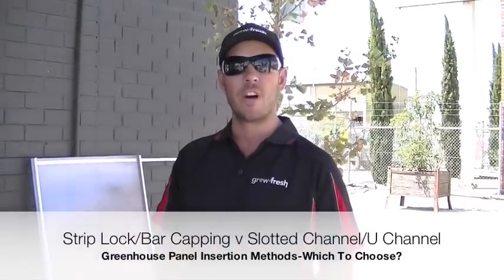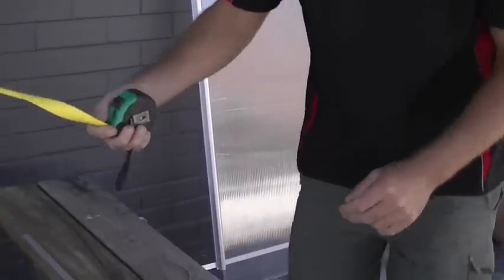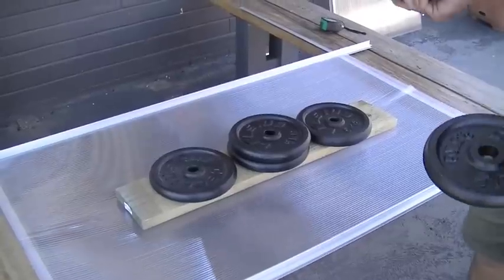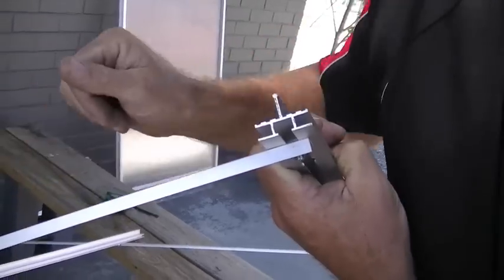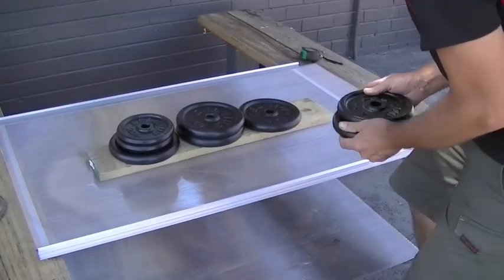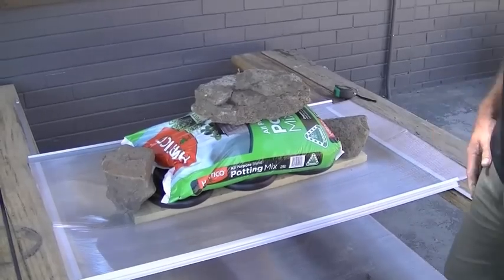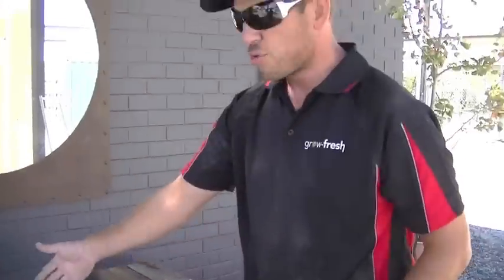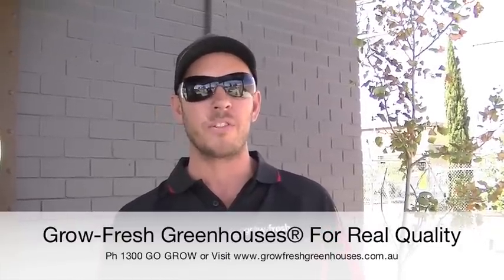Grow Fresh Greenhouses-A Look At Panel Insertion Methods-Which Is Best?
We needed to do this video to clear up some mistruths in the market place in regards to greenhouse panel insertion methods and which ones are the most effective against winds and snow loads.

Our Stanford Series and Stately Series greenhouses both utilise strip locking/ bar-capping which is a method used on elite brands across the UK.

Slotted channels (aka 'U-Channels', 'slide and lock'  etc etc) for panel insertion is the method most used in greenhouses sold on the Australian market, in fact our entry level Dorset Series utilises this method (with a deep 13mm channel). Although great for residential backyards where there is some shelter, this method is NOT the best for high wind areas. Our test should blow this truth right open for you all today!

If you have any questions on any of our ranges, please visit our OR phone 1300 GO GROW and speak with an expert.